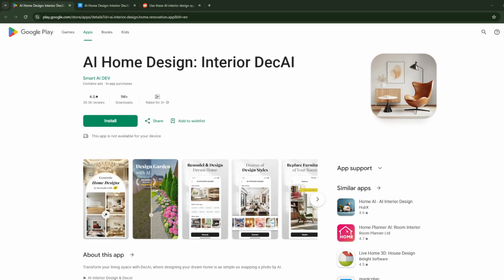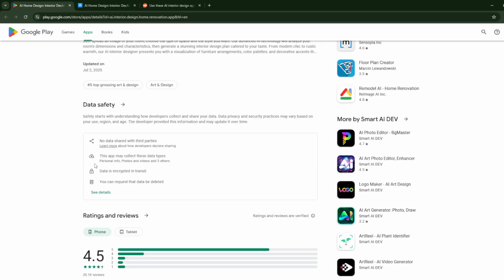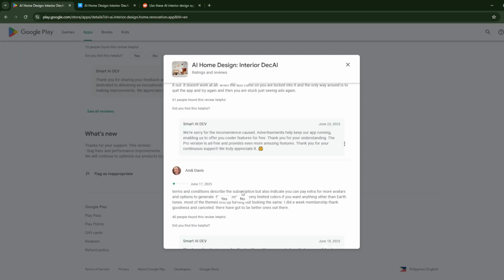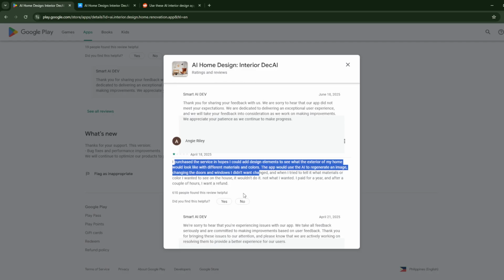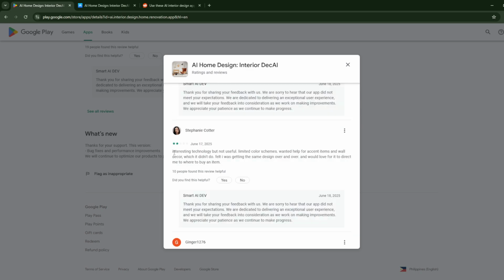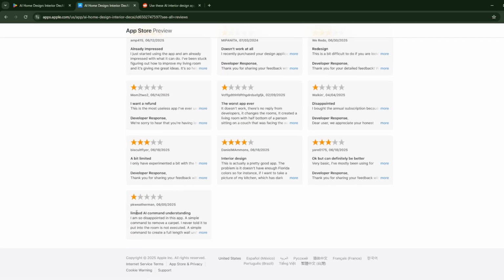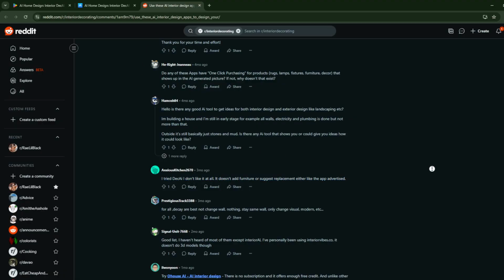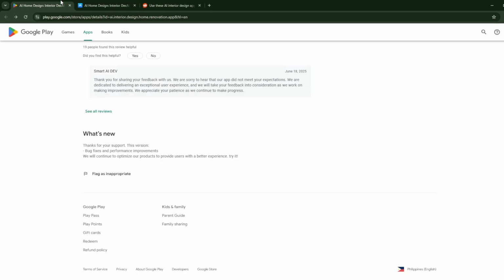DecAI App Review | Legit or Scam?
I've been scammed before, and it sucks. Don't let it happen to you - my complete research guide is linked in the description below. Go grab it.

If you are looking for a video tutorial on DecAI App Review? Look no further!
This comprehensive video demonstrates the process of DecAI App Legit or Scam step by step. Make sure to watch till the end for a thorough grasp.